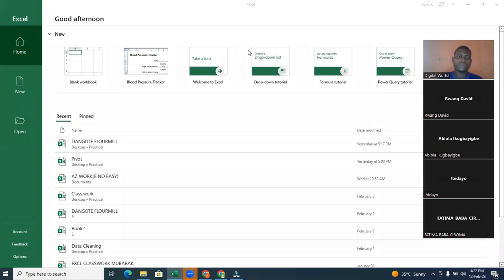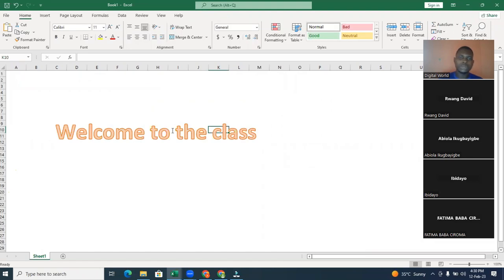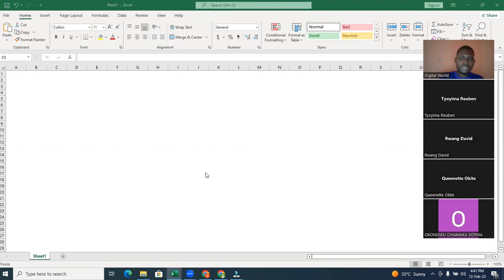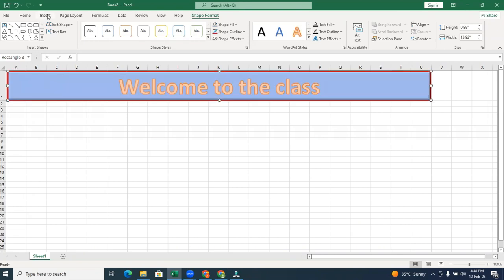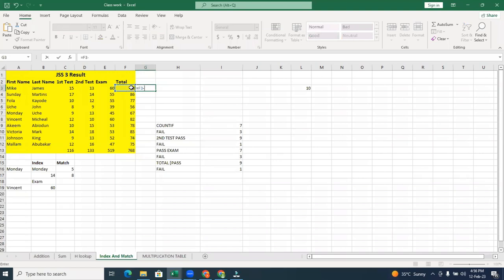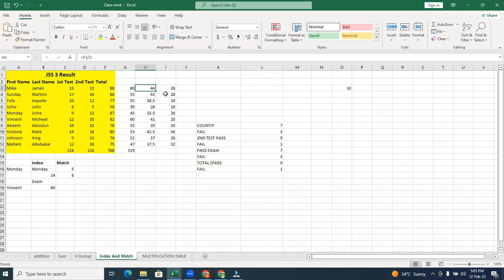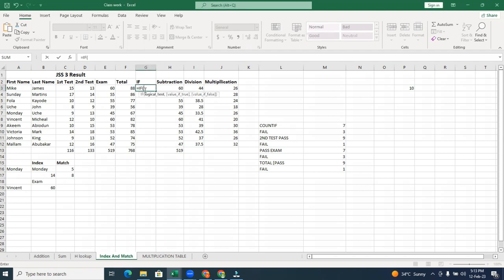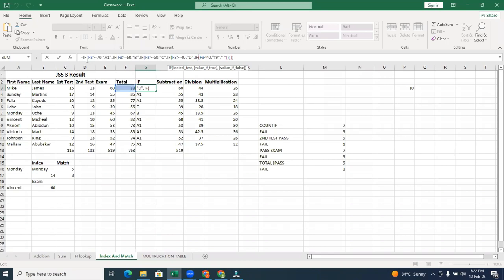Advance Excel Webinar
Ultimate Excel Course